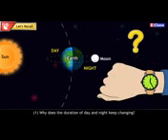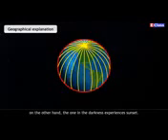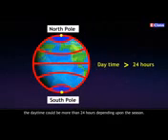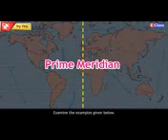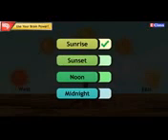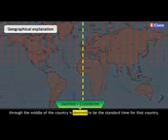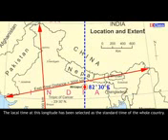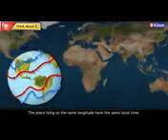27 April 2020